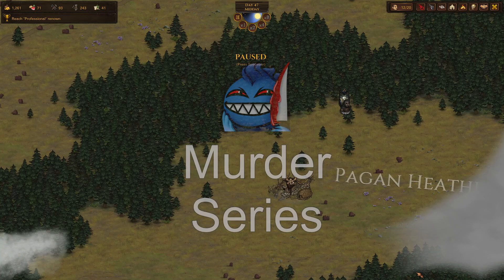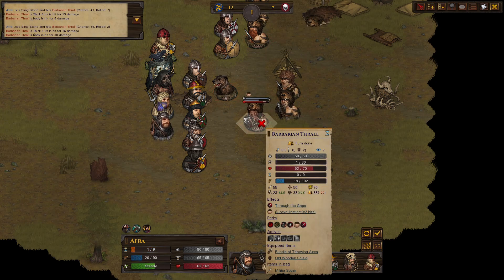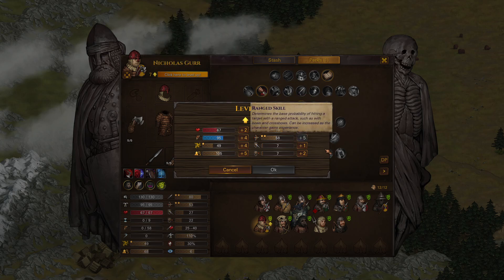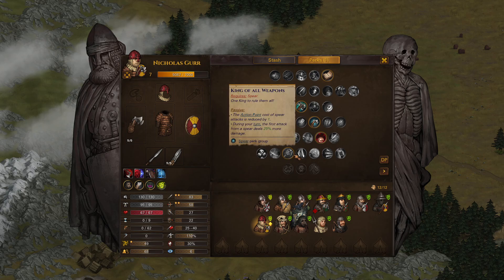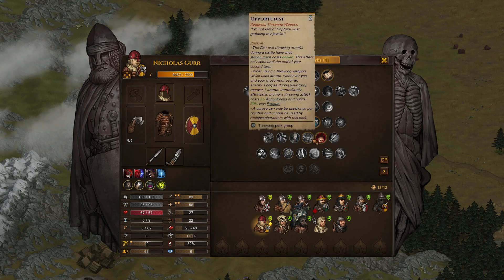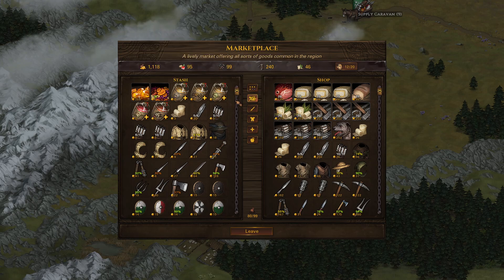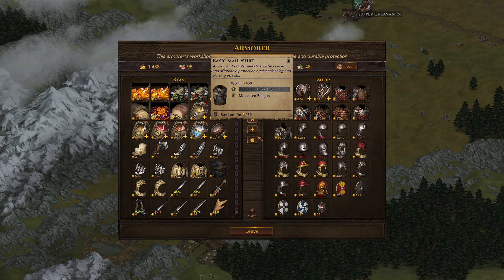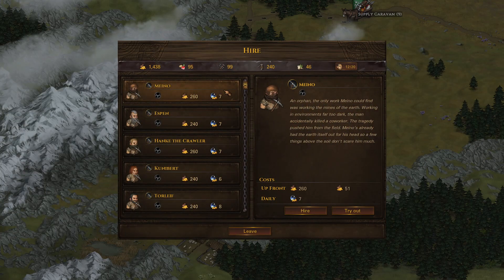Battle Brothers Reforged Mod - Anatomists - Ep 9 Greenskin Revenge!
Come hang out on Discord! We we talk games and stuff!

Welcome, friends to the next, and hopefully best, anatomists playthrough. This is our first step into the Reforged mod from the ppl who made PTR mod. I'm excited to see what changes have been added and what new things we can find!

Battle Brothers is a turn based tactical RPG which has you leading a mercenary company in a gritty, low-power, medieval fantasy world. You decide where to go, whom to hire or to fight, what contracts to take and how to train and equip your men in a procedurally generated open world campaign. Do you have what it takes to lead them through bloody battles and to victory?

Manage a medieval mercenary company in a procedurally generated open world.
Fight complex turn-based tactical battles with historical equipment and brutal injuries.
Permadeath. All characters that die in combat will stay dead – unless they return as the undead.
All characters come with their own background stories and traits. Want a stuttering ratcatcher, a greedy witch hunter or a drunkard disowned noble?
Character development without a restrictive class-system. Each character gains experience through combat, can level up and acquire powerful perks.
Equipment that matters. Different weapons grant unique skills – split shields with axes, stun enemies with maces, form a spearwall with spears or crush armor with a warhammer.
Diverse enemy roster. All enemies have unique equipment, skills and AI behavior.
A dynamic event system with atmospheric encounters and tough decisions outside of combat.
Three late game crises – a war between noble houses, a greenskin invasion and an undead scourge – add a looming threat.
Two full hours of orchestral soundtrack.
70 Steam Achievements and Steam Trading Cards.

Overhype Studios is an independent game developer studio from Hamburg, Germany. We are devoted to making great games that we want to play ourselves. With Battle Brothers we strive to reflect the creativity, complexity and originality from the old days when game developers were passionate gamers, not corporate businessmen. While doing this we took a lot of inspiration from some of the best games out there: The original X-Com, Warhammer: Shadow of the Horned Rat and Jagged Alliance.